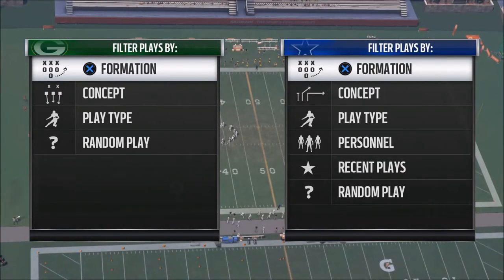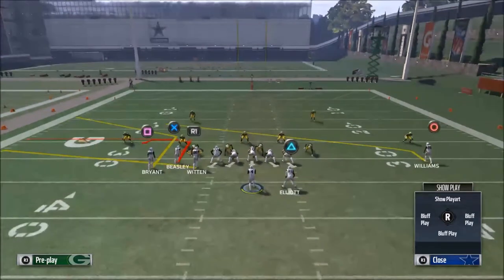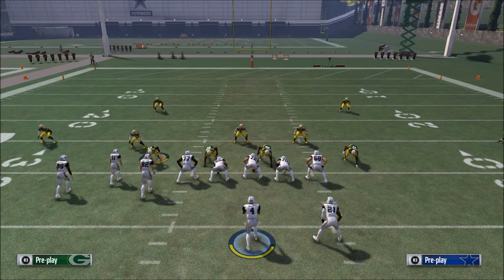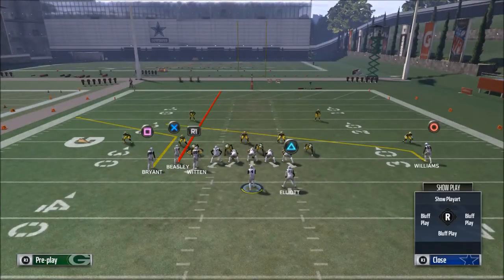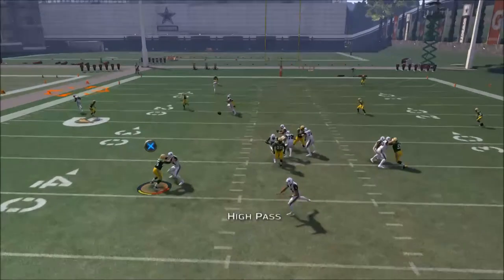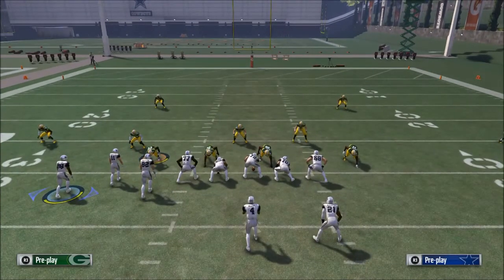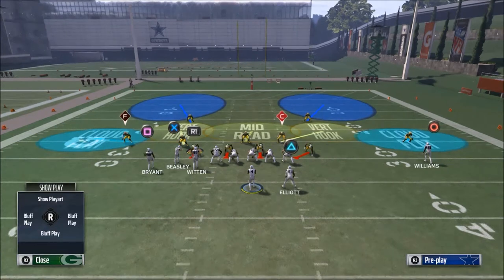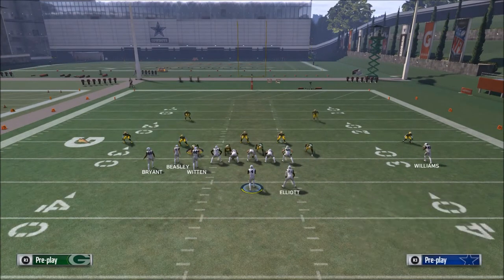Madden 17 Tips - How to Beat Nickel Blitz 2 in Madden 17